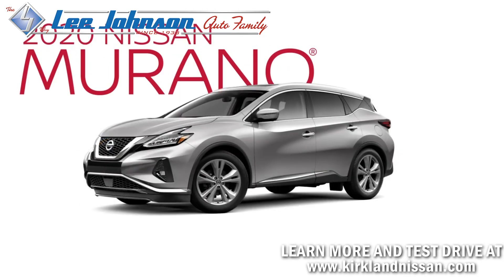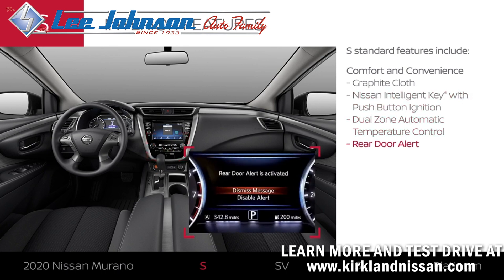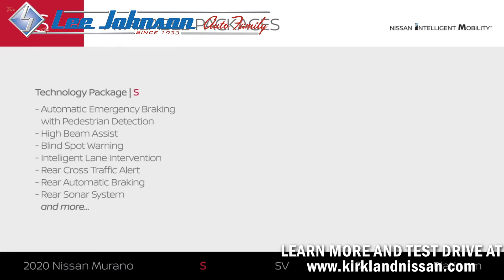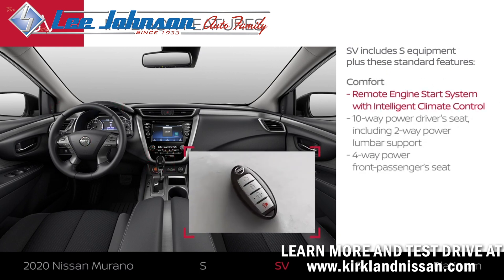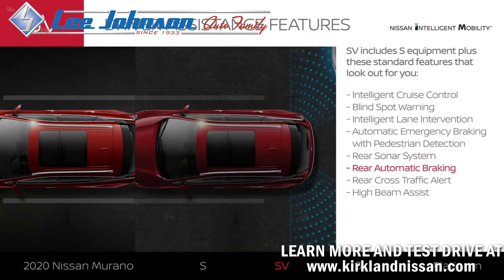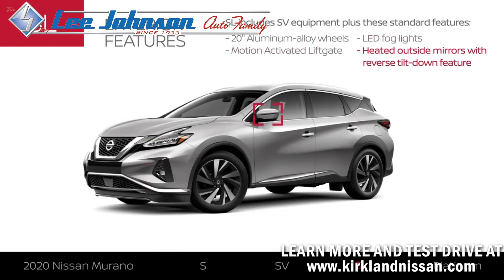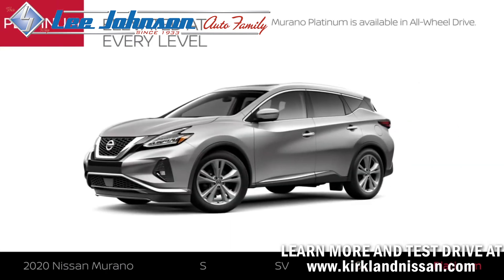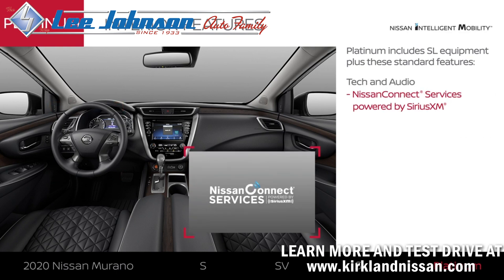2020 Nissan Murano Crossover Walkaround & Review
Murano: Elevated CUV capability
Good is fitting in. Great is standing out. Like the 2022 Nissan Murano, a 5-passenger full-size CUV you can’t take your eyes off of. But greatness is more than stylish looks. It’s the confidence of available Intelligent All-Wheel Drive and the connectivity of Apple CarPlay® integration
Come drive one today.